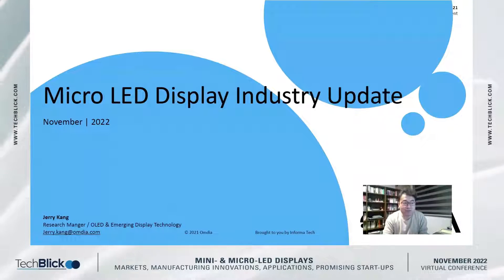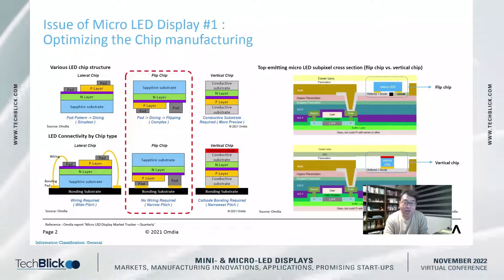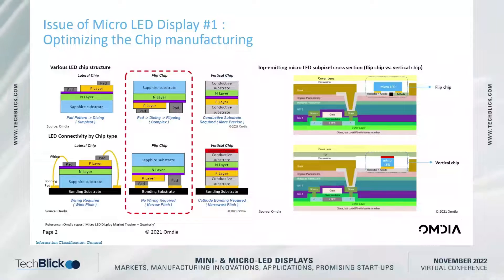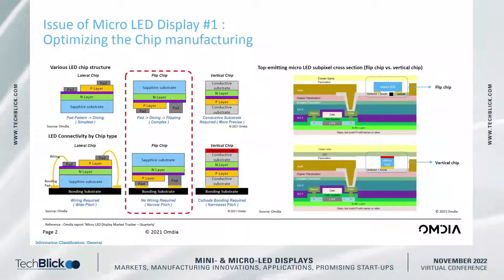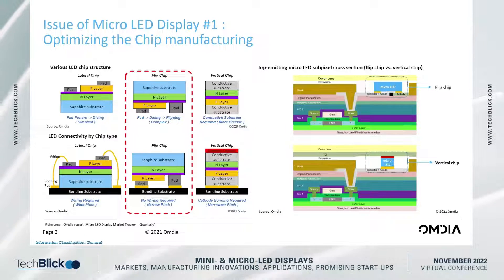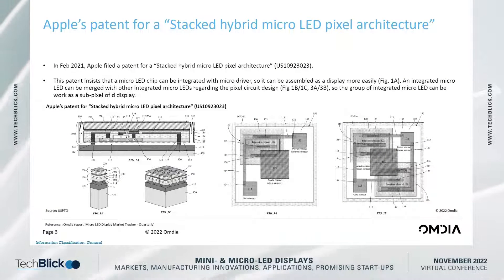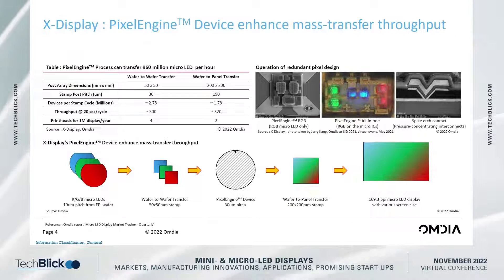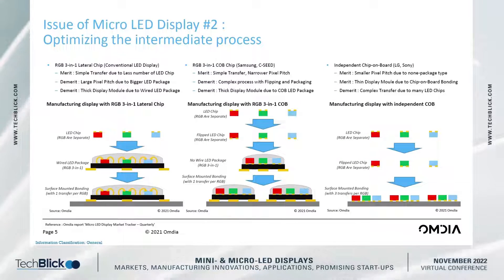Omdia Display | Micro LED Display Market and Technology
Jerry Kang, Research Manager

Micro LED display has been considered as the next generation self-emitting display technology, because LED has been known as better luminance efficiency, durability & reliability than OLED. Lots of companies have been suggested about the key technologies of the manufacturing micro LED chips, intermediate process, manufacturing backplane, mass transferring, chip bonding & repair process. But, in this moment, there are only a few applications with micro LED display yet due to significant technical issues. In this speech, we will check the current status, technical issues & market forecast of micro LED display technology. Especially, we will review these agenda with analyzing the recent studies, prototypes & products from lots of companies. So, we can suggest that how the micro LED display should be developed and focused in the future.